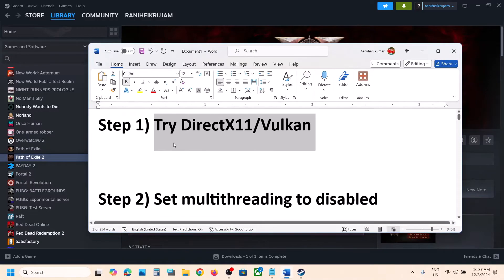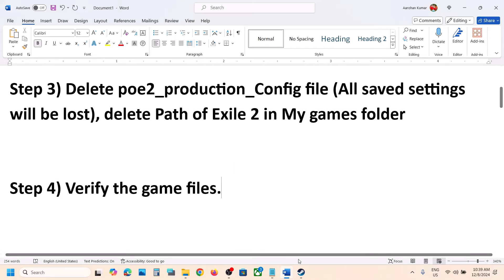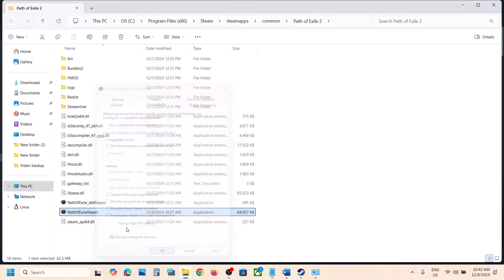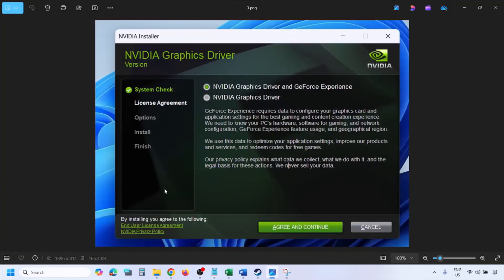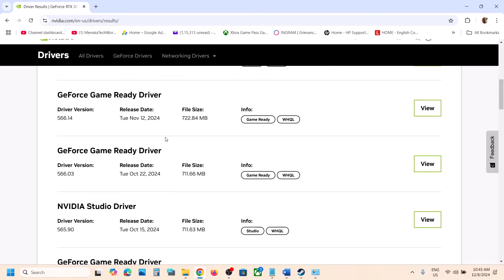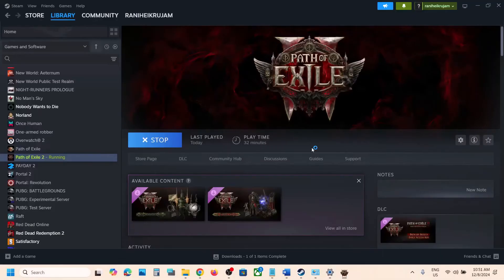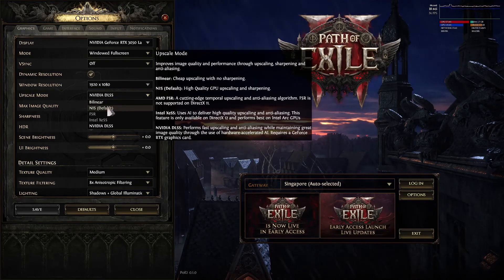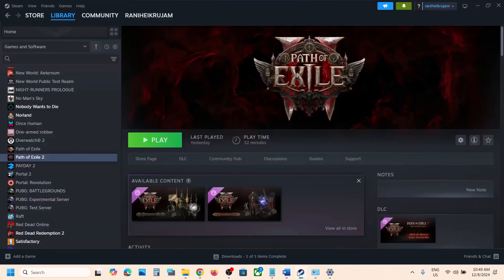How To Fix Path of Exile 2 Not Launching/Won't Launch On PC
Fix Path of Exile 2 Not Launching/Not Opening On PC,Fix Path of Exile 2 Won't Launch On PC,Fix Path of Exile 2 Not Starting,Fix Path of Exile 2 Not Opening On PC
Step 1) Try DirectX11/Vulkan
Step 2) Set multithreading to disabled
Step 3) Delete poe2_production_Config file (All saved settings will be lost), delete Path of Exile 2 in My games folder
Step 12) Rollback to 23H2
Step 14) (Skip this step if you are not able to launch the game) If able to launch the game try directx11/12/vulkan, uncheck multithreading, turn on/off v sync, lock the FPS to 60/90/120, try windowed mode & lower down graphics settings, try changing server
Step 15) Disable Steam Overlay, close all the overlay apps (Discord, GeForce Experience, Nvidia shadow play overlay, AMD overlay), close all the overclocking application MSI Afterburner/Rivatuner, unplug External devices such as hotas, wheel, pedals, mouse, Razer Tartarus, disconnect all the additional USB adapter connected to PC, disconnect additional joystick/controllers connected, disconnect multiple monitors, turn off Razer Synapse (razor lighting effects) and MSI Dragon Center, corsair software, close third-party services such as nahimic services/lightingservice.exe etc. in task manager